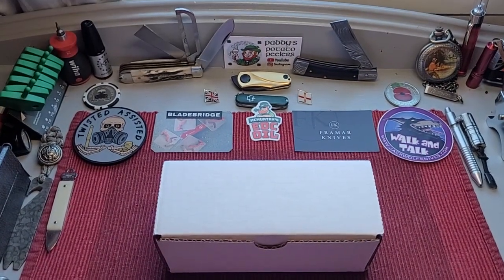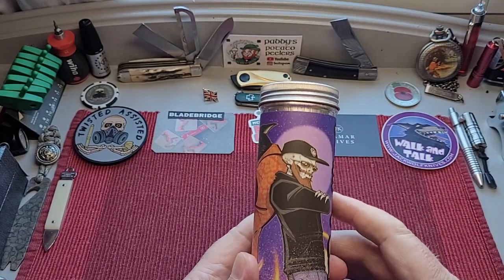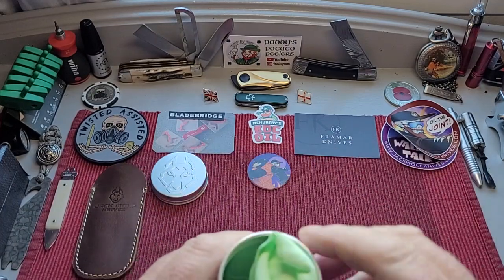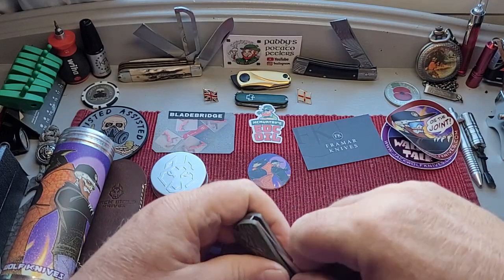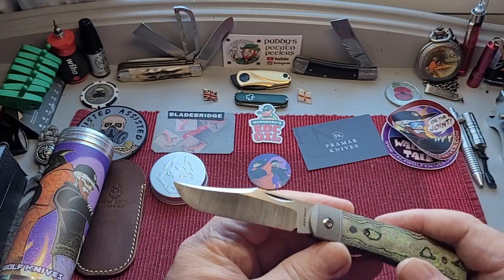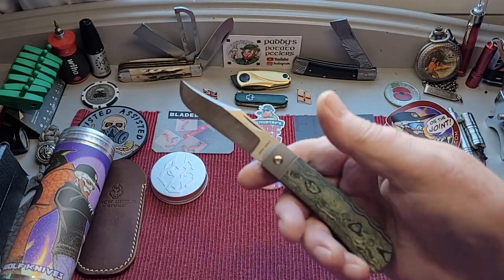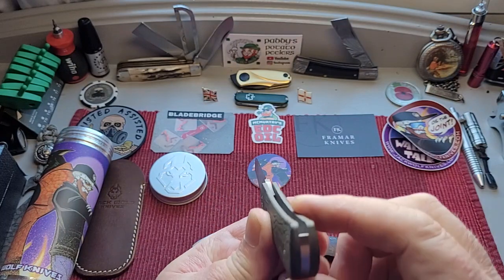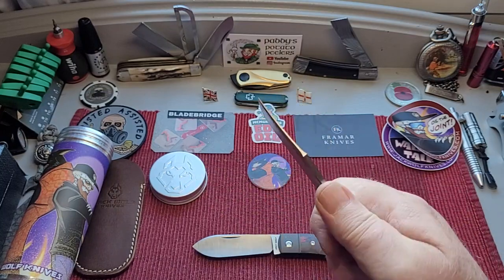The new Benny's clip from Jack wolf 🐺 knives.unboxing.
available to order from Framarknives.co.uk
on the 16th September 2022
at 1900.